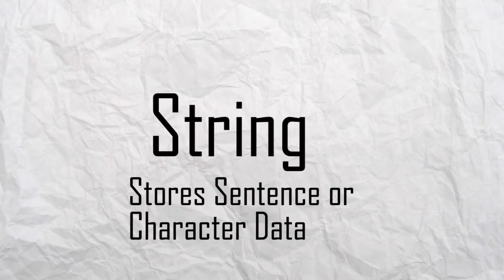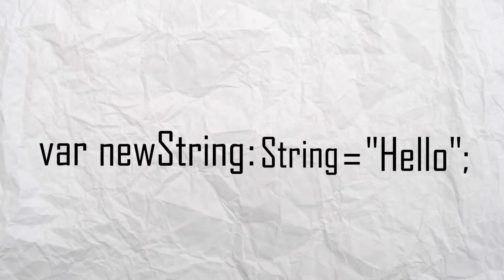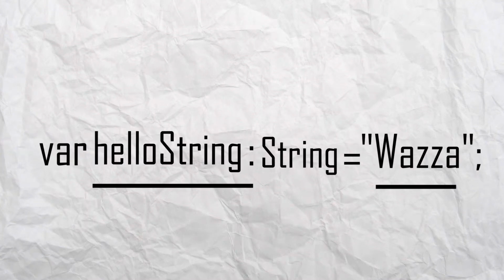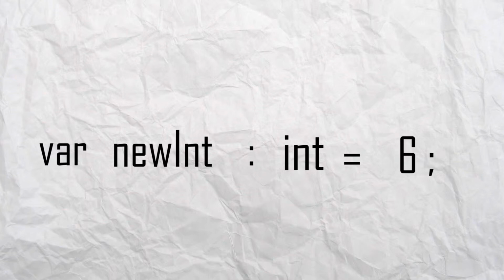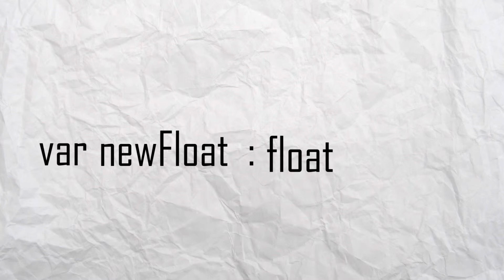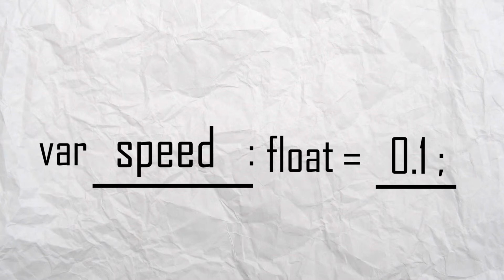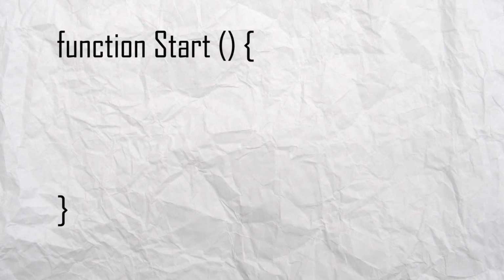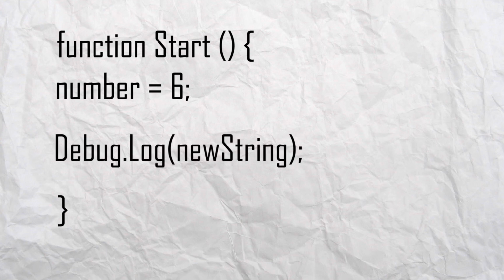Unity JavaScript Variables Tutorial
I'm finally back! OMG

So this is just a tutorial on unity variables :D

Please message me if you don't approve of me using your music in the video and I'll change it.

Also Don't forget to leave a Like :P